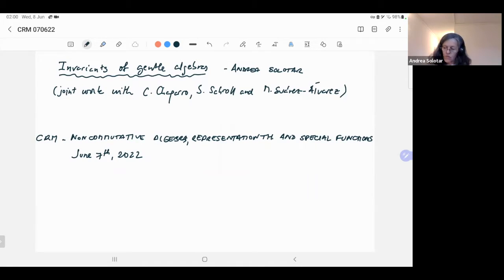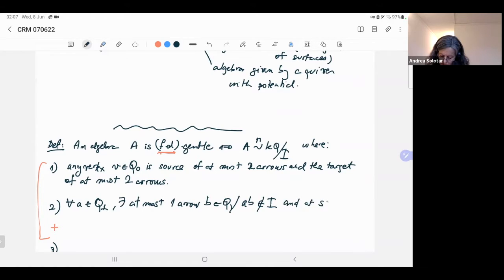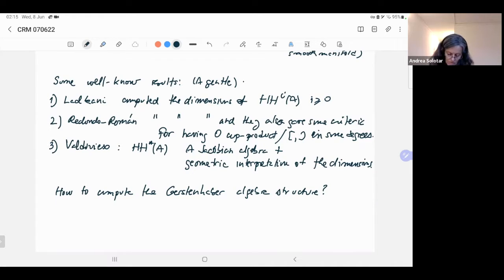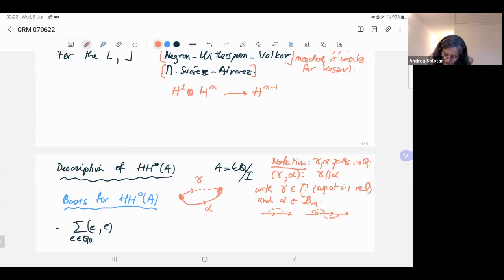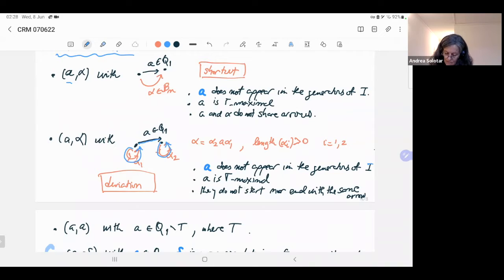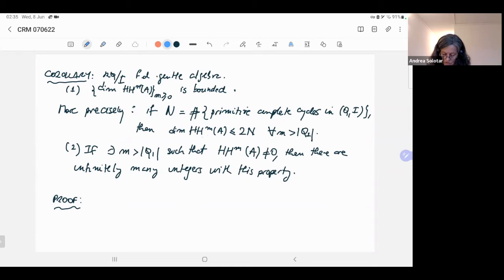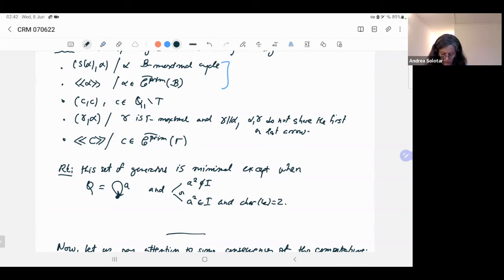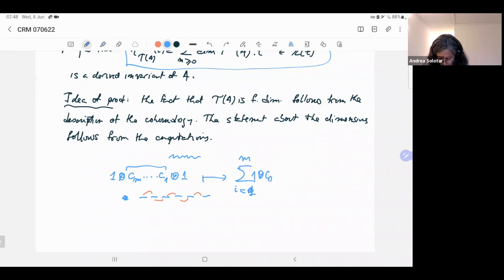Andrea Solotar: Some numerical invariants for gentle algebras and possible generalizations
Andrea Solotar:  Homological methods provide important derived invariants of the structure of associative algebras. For gentle algebras complete computations can be performed. We are particularly interested in the description of the structure of the Hochschild cohomology ring of a gentle algebra both as a graded commutative algebra and as Gerstenhaber algebra. We will concentrate on the data that is obtained from the Lie algebra structure of the forst Hochschild cohomology space. This is a joint work with Cristian Chaparro Acosta, Sibylle Schroll and Mariano Suarez-Alvarez.